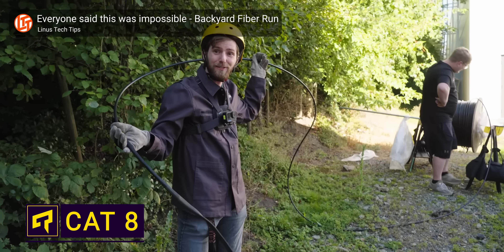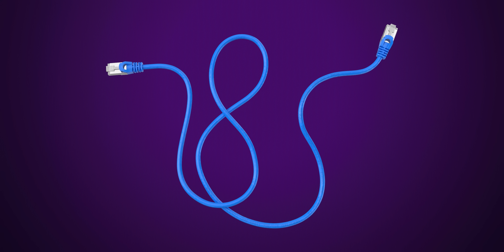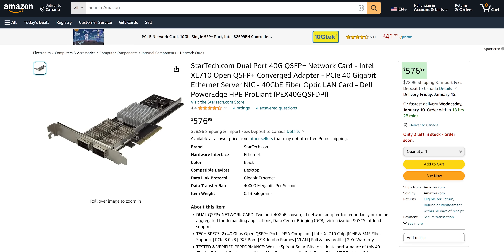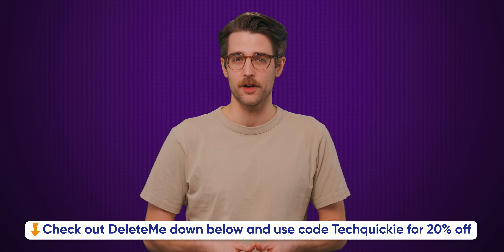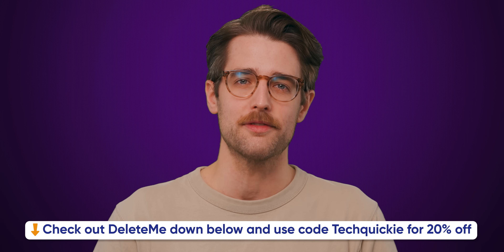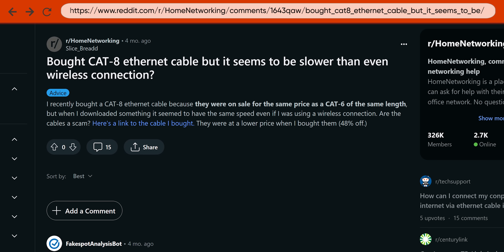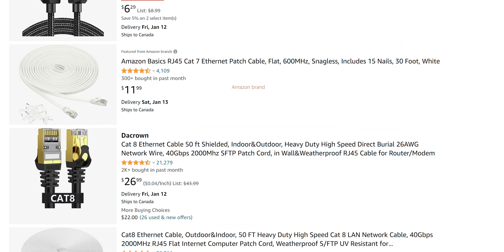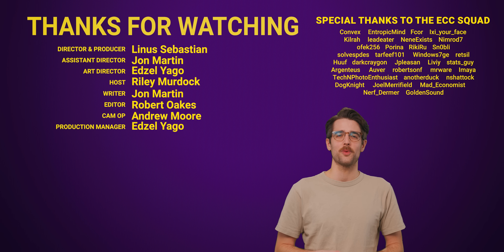Are Category 8 Ethernet Cables A Scam?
Category 8 Ethernet cable is - at least theoretically - the highest-speed Ethernet cable out there. But are you just throwing your money away by buying it?